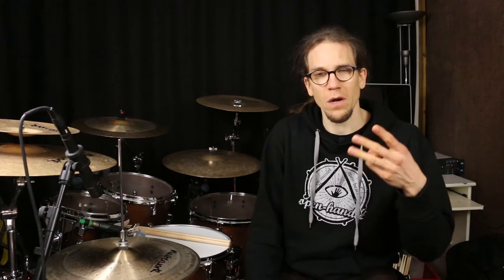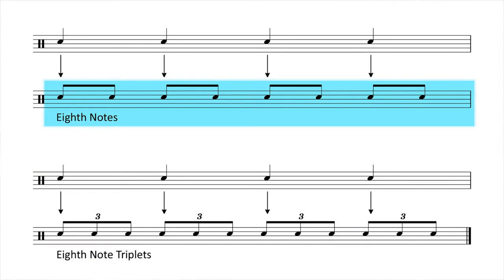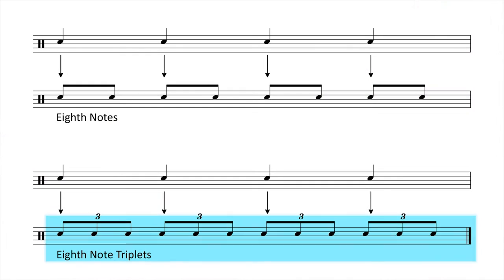"Shuffle" and "Half-Time Shuffle" explained simply!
"Shuffle" is a very common word among musicians. It is a very specific rhythm, that is widely used and you should be aware of it. In this video, I want to explain it to you in the most simple and clear way.